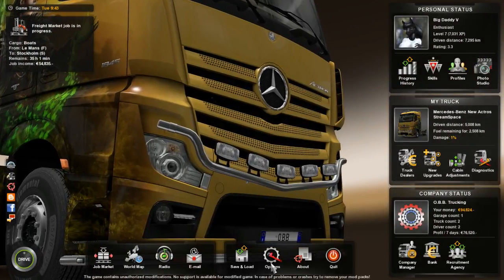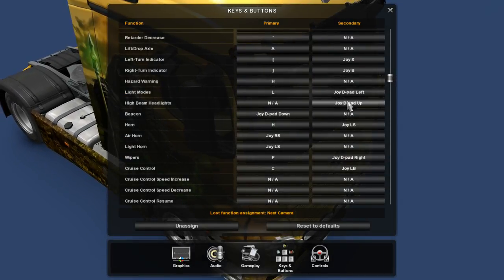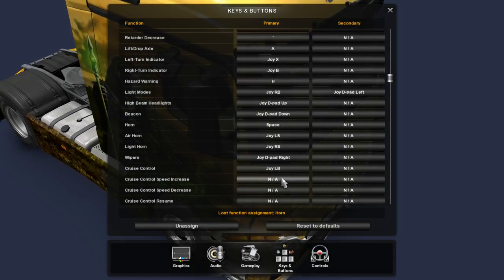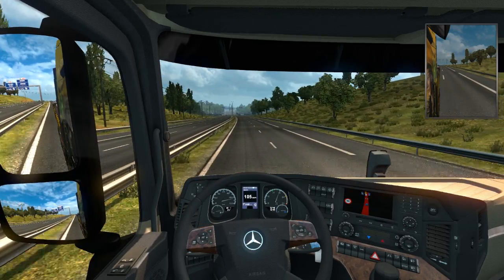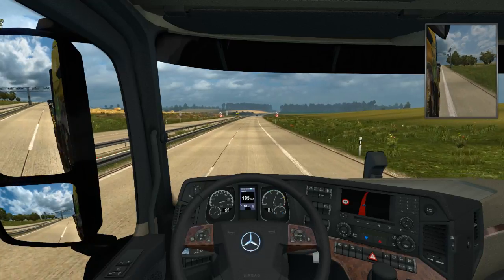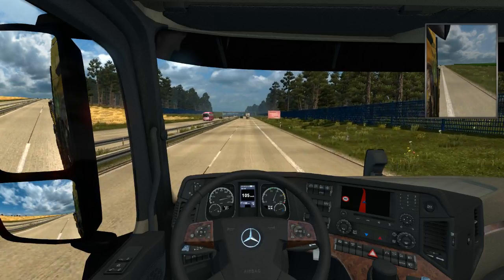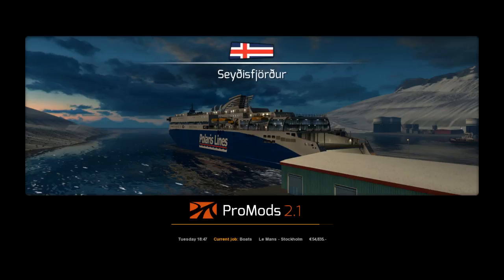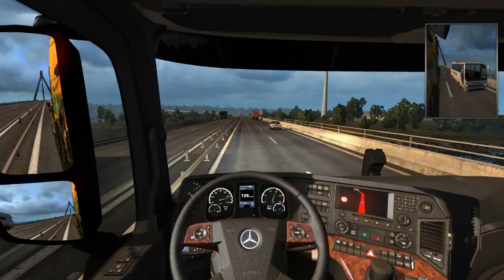Bugga Plays Euro Truck Sim 2: Ep 3: Highway Running and a little political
Yea I talk a little light politics but nothing to heavy, as well as this time we make some serious time with just bombing along the highway.